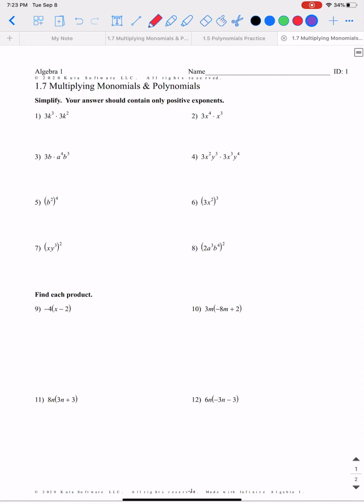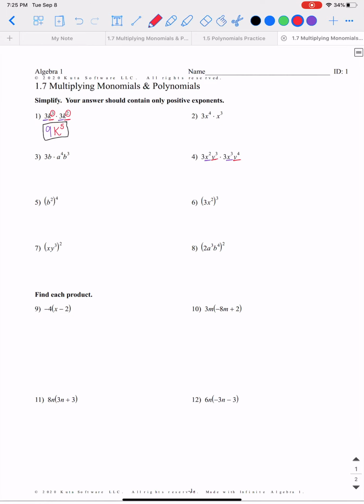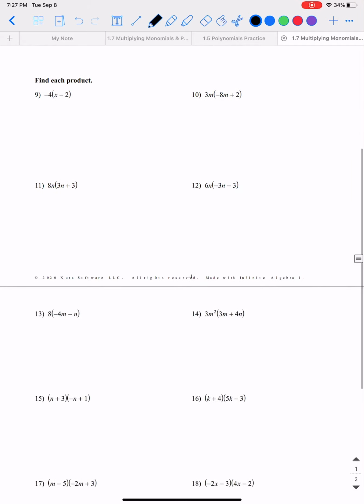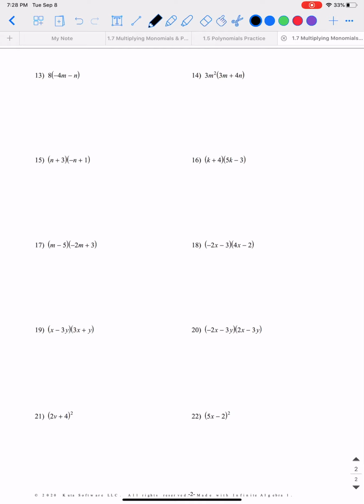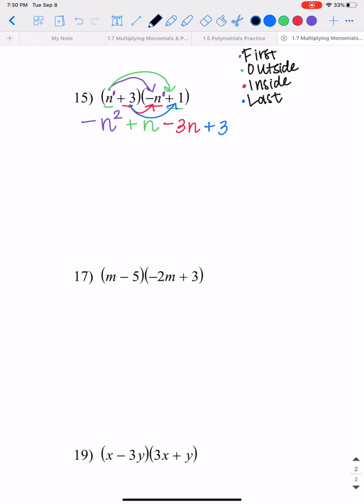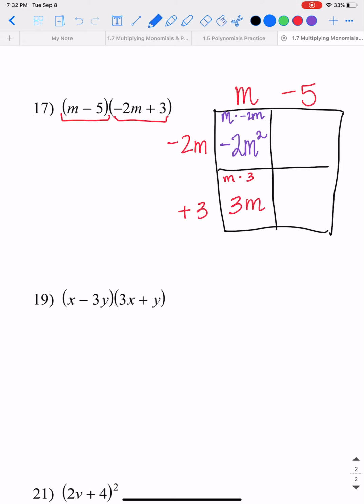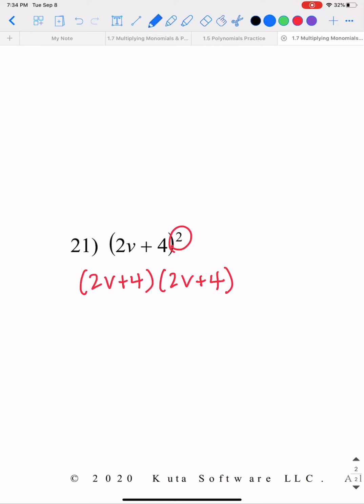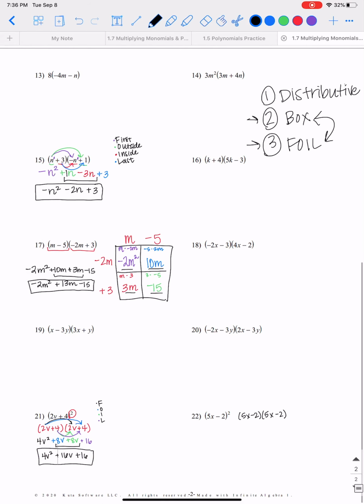Multiplying Monomials and Polynomials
Examples using the product rule, power rule, distributive property and multiplying binomials.